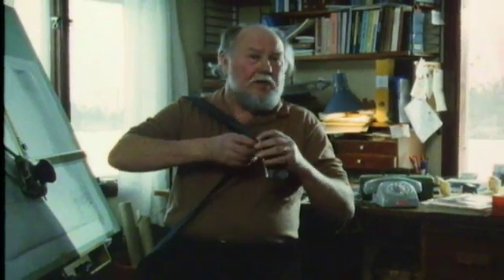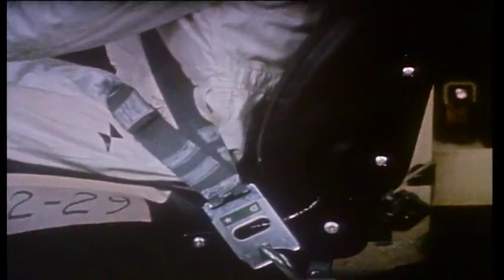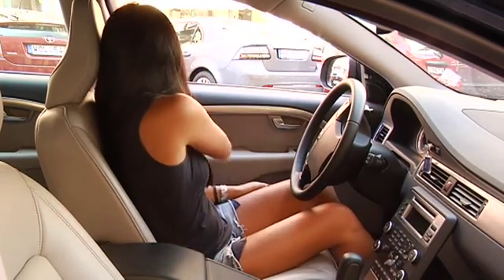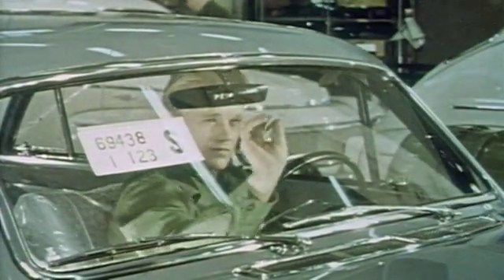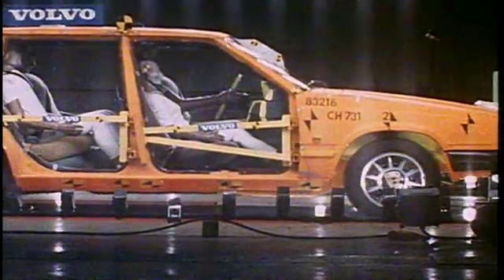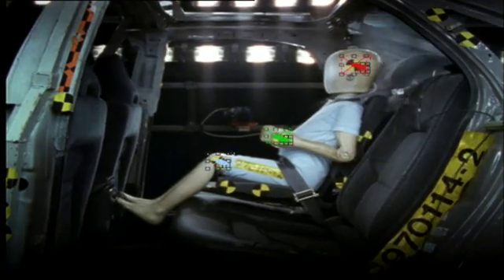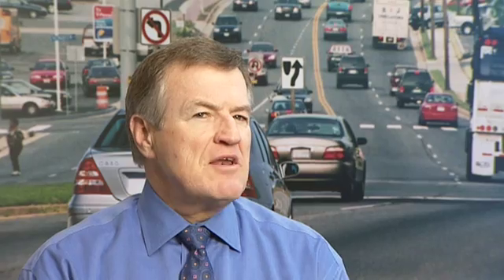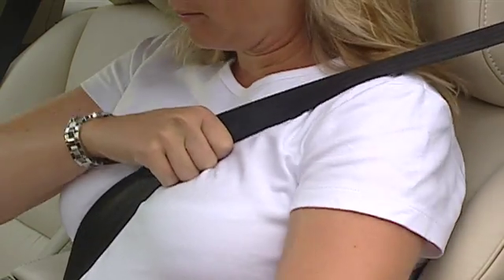World's Most Famous Car Safety Innovation Turned 50 In August 2009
On Thursday August 13, 1959, the world's first car with standard-fit three-point safety belts - a Volvo PV544 - was delivered to the Volvo dealer in the Swedish town of Kristianstad. Over the next 50 years, the V-shaped three-point safety belt saved well over one million lives.

To this day, the three-point safety belt remains the car's single most important safety feature. It is the most widely used and most significant safety innovation in the automobile's more than 120 year long history.